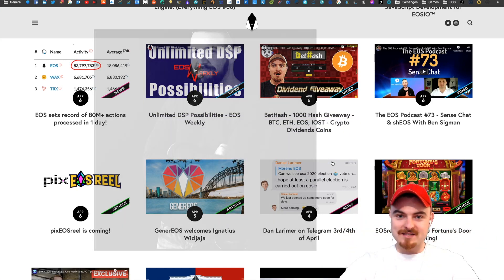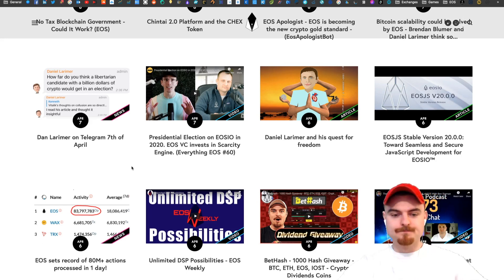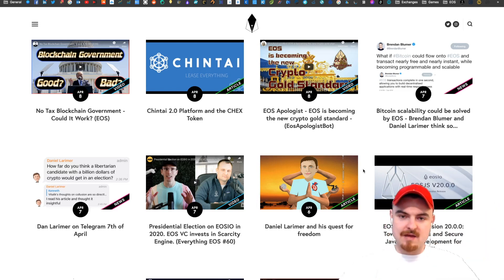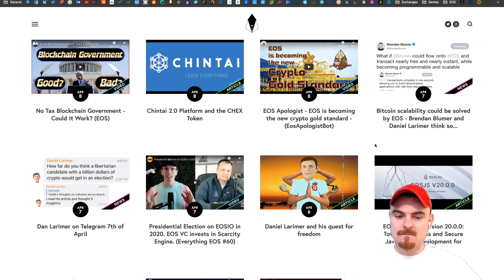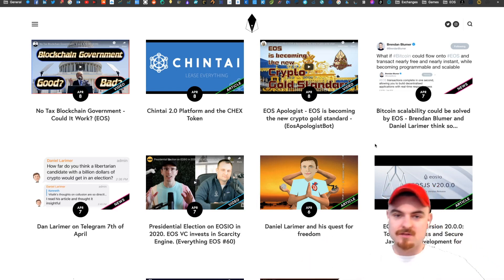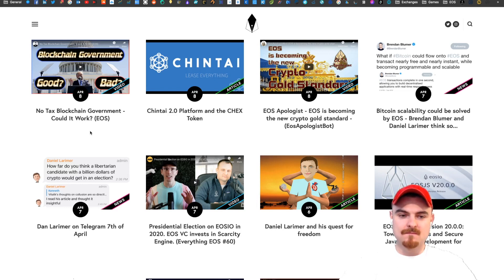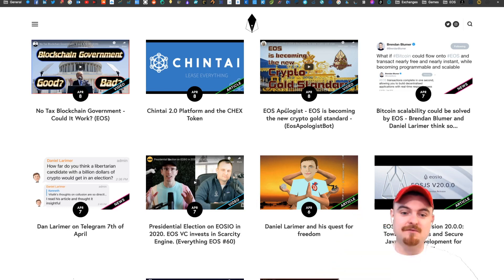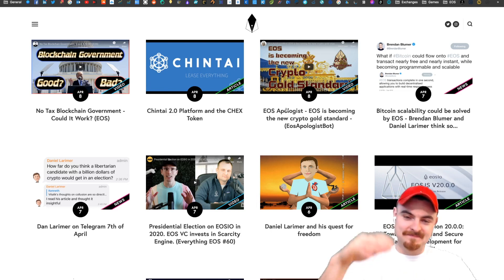EOSwriter Weekly News 08/04/19 - Featuring Chris Dawe - Effect.ai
🎥: EOS News Updates - EOS projects are booming - EOS 2019
EOSwriter Channel brings you exclusive interviews and news every single week! You don't want to miss the EOS revolution.